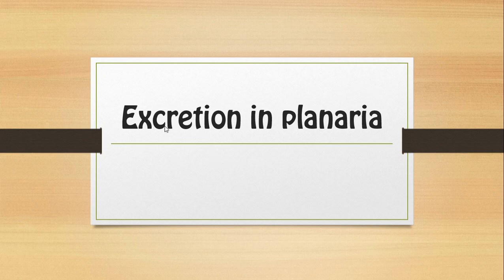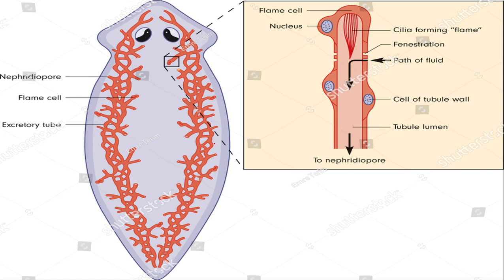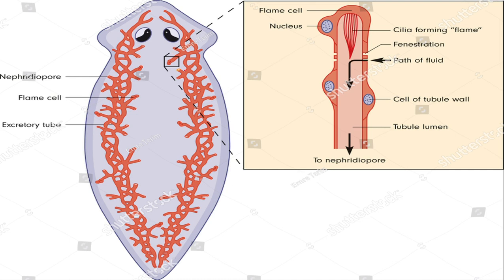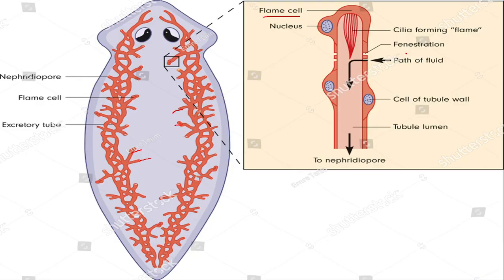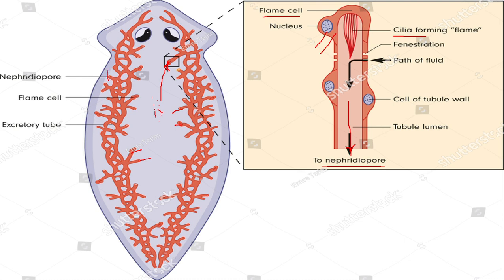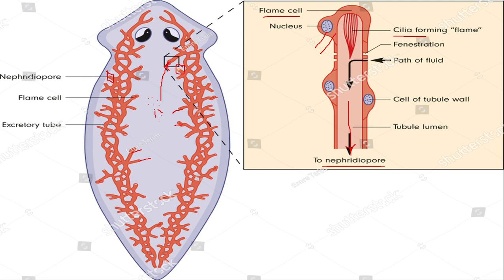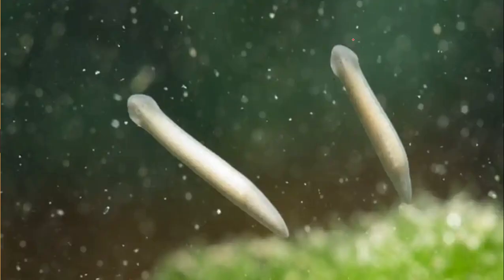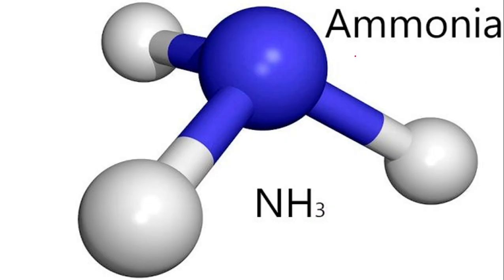Excretion in Planaria - Protonephridia - Flame cells || BIOLOGY ARTICLES AND MCQS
Learn how PROTONEPHRIDIA works